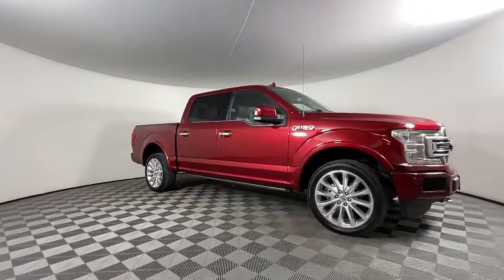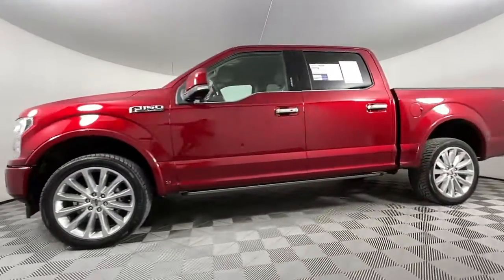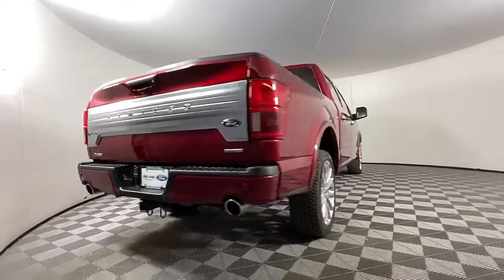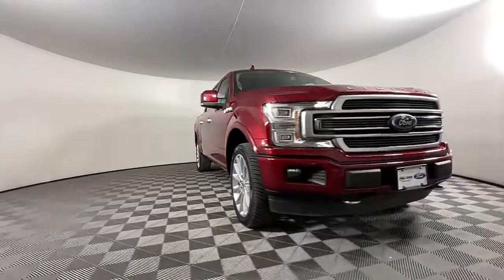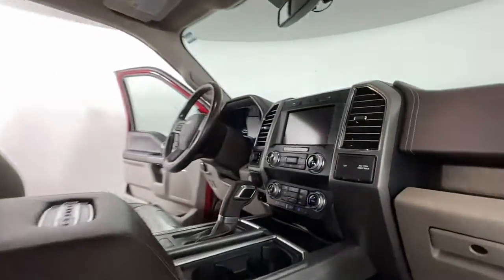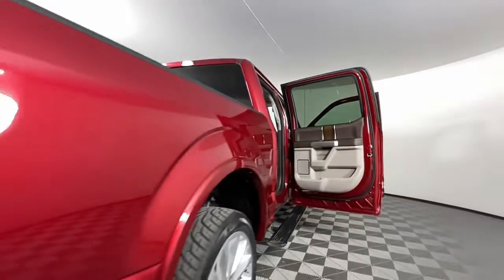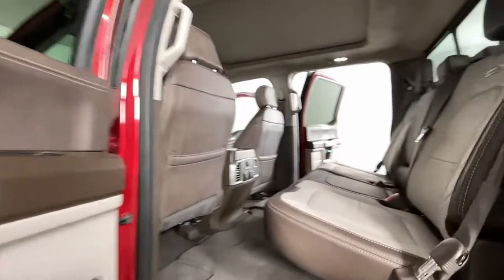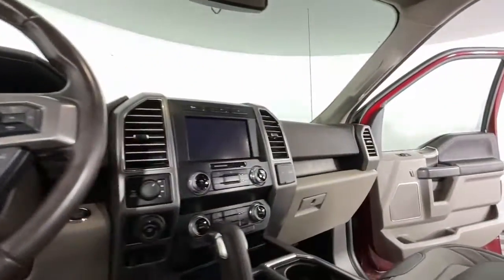2019 Ford F-150 Colorado Springs, Castle Rock, Southern Colorado, Monument, Falcon 522339A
Ruby Red Metallic Tinted Clearcoat Used 2019 Ford F-150 Limited available in 1565 Auto Mall Loop, Colorado Springs, Colorado at Phil Long Ford of Chapel Hill. Servicing the Colorado Springs, Castle Rock, Southern Colorado, Monument, Falcon, CO area.

Largest Auto Inventory in CO! Superb Condition. Limited trim Ruby Red Metallic Tinted Clearcoat exterior and Camelback interior. FUEL EFFICIENT 21 MPG Hwy/17 MPG City! Heated Leather Seats Navigation Sunroof Panoramic Roof 4x4 Alloy Wheels Bed Liner Turbo Charged RUBY RED METALLIC TINTED CLEARCOAT TOUGH BED SPRAY-IN BEDLINER TAILGATE STEP W/TAILGATE LIFT ASSIST TRAILER TOW PACKAGE Trailer Hitch Non-Smoker vehicle Locally Owned. READ MORE!KEY FEATURES INCLUDELeather Seats Heated Driver Seat Heated Rear Seat Cooled Driver Seat Back-Up Camera Running Boards Premium Sound System Satellite Radio iPod/MP3 Input Onboard Communications System. MP3 Player Keyless Entry Privacy Glass Child Safety Locks Steering Wheel Controls.OPTION PACKAGESTRAILER TOW PACKAGE: Towing capability up to 11300 lbs Engine Oil Cooler Pro Trailer Backup Assist Upgraded Front Stabilizer Bar Ford Limited with Ruby Red Metallic Tinted Clearcoat exterior and Camelback interior features a V6 Cylinder Engine with 450 HP at 5000 RPM*. Locally OwnedVEHICLE REVIEWSThis truck steers and handles about as well as anything in the class. It has confidence-inspiring brakes too. They feel reassuring even when towing a trailer. -Edmunds.com. Great Gas Mileage: 21 MPG Hwy.BUY FROM AN AWARD WINNING DEALERWe have one of the largest networks of pre-owned inventory in the country! We go out of our way to provide top quality pre-owned cars trucks and SUVs to customers with ALL credit situations. We support our military communityHorsepower calculations based on trim engine configuration. Fuel economy calculations based on original manufacturer data for trim engine configuration. Please confirm the accuracy of the included equipment by calling us prior to purchase.
ENGINE: 3.5L V6 ECOBOOST HIGH OUTPUT  -inc: auto start-stop technology (STD),Turbocharged,Locking/Limited Slip Differential,Four Wheel Drive,Tow Hitch,Power Steering,ABS,4-Wheel Disc Brakes,Brake Assist,Aluminum Wheels,Tires - Front Performance,Tires - Rear Performance,Conventional Spare Tire,Sun/Moonroof,Generic Sun/Moonroof,Panoramic Roof,Tow Hooks,Heated Mirrors,Power Mirror(s),Integrated Turn Signal Mirrors,Power Folding Mirrors,Rear Defrost,Privacy Glass,Intermittent Wipers,Variable Speed Intermittent Wipers,Rain Sensing Wipers,Running Boards/Side Steps,Power Retractable Running Boards,Power Door Locks,Automatic Highbeams,Fog Lamps,Daytime Running Lights,Automatic Headlights,LED Headlights,AM/FM Stereo,Premium Sound System,Satellite Radio,HD Radio,Requires Subscription,MP3 Player,Auxiliary Audio Input,Satellite Radio,HD Radio,Requires Subscription,Pass-Through Rear Seat,Heated Rear Seat(s),Rear Bench Seat,Adjustable Steering Wheel,Trip Computer,Power Windows,WiFi Hotspot,Leather Steering Wheel,Heated Steering Wheel,Keyless Entry,Power Door Locks,Keyless Entry,Power Door Locks,Keyless Start,Universal Garage Door Opener,Cruise Control,Adaptive Cruise Control,Climate Control,Multi-Zone A/C,A/C,Woodgrain Interior Trim,Power Driver Seat,Power Passenger Seat,Leather Seats,Bucket Seats,Heated Front Seat(s),Seat Memory,Cooled Front Seat(s),Seat-Massage,Auto-Dimming Rearview Mirror,Driver Vanity Mirror,Passenger Vanity Mirror,Driver Illuminated Vanity Mirror,Passenger Illuminated Visor Mirror,Floor Mats,Remote Engine Start,Mirror Memory,Remote Engine Start,Keyless Start,Navigation System,MP3 Player,Steering Wheel Audio Controls,Bluetooth Connection,Telematics,Smart Device Integration,Requires Subscription,Power Windows,Power Door Locks,Adjustable Pedals,Trip Computer,Immobilizer,Security System,Traction Control,Stability Control,Traction Control,Front Side Air Bag,Front Collision Mitigation,Blind Spot Monitor,Cross-Traffic Alert,Automatic Parking,Lane Departure Warning,Lane Keeping Assist,Lane Departure Warning,Aerial View Display System,Tire Pressure Monitor,Driver Air Bag,Passenger Air Bag,Passenger Air Bag Sensor,Driver Restriction Features,Front Head Air Bag,Rear Head Air Bag,Child Safety Locks,Seatbelt Air Bag,Back-Up Camera